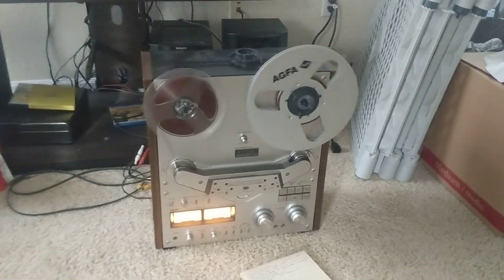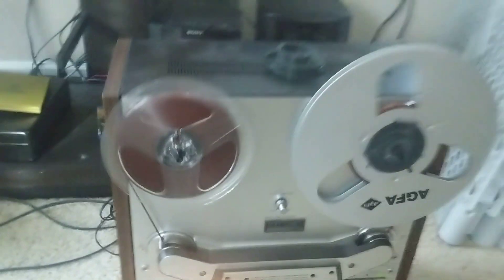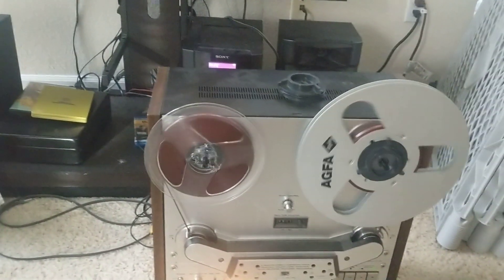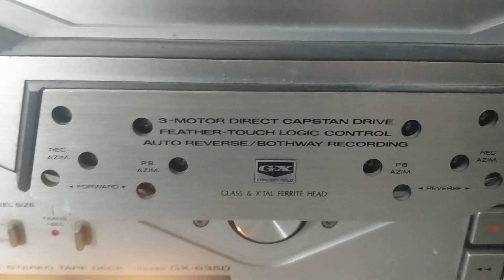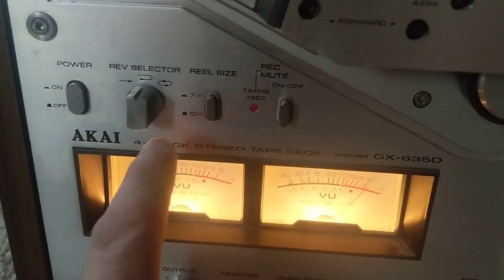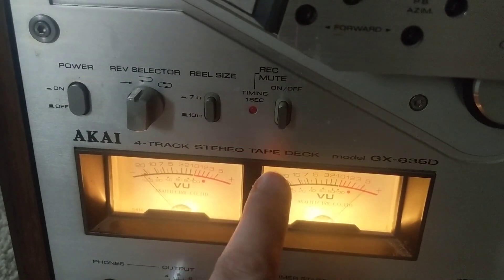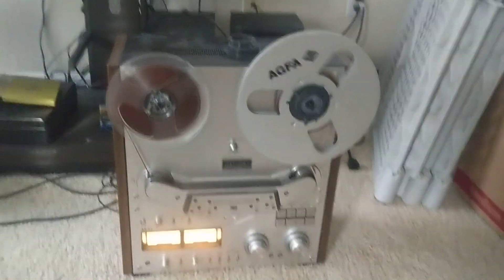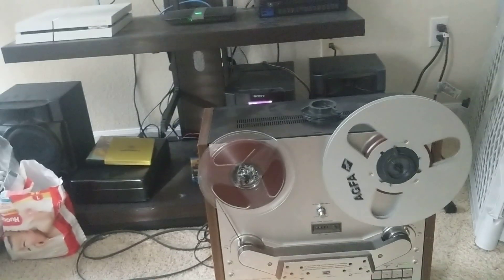Playing with old stuff